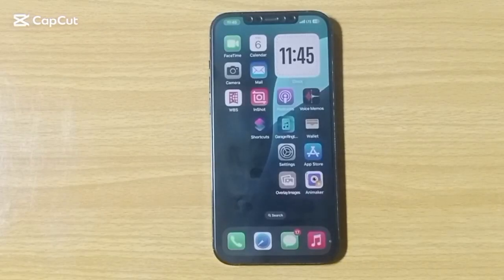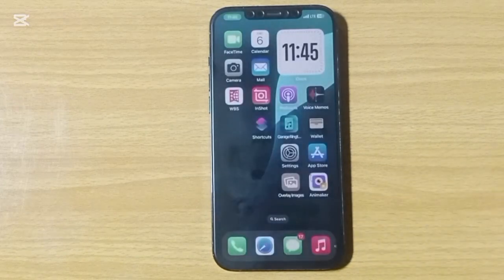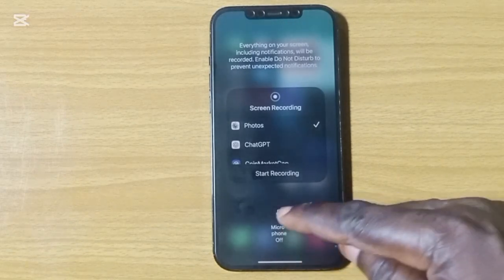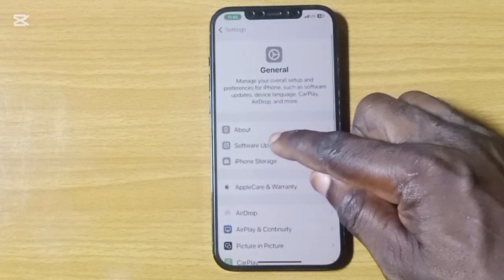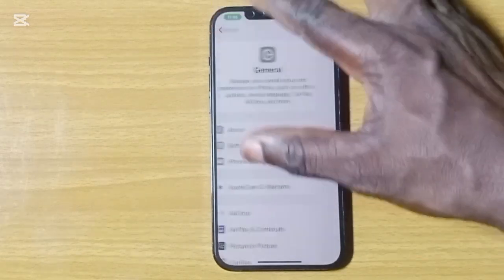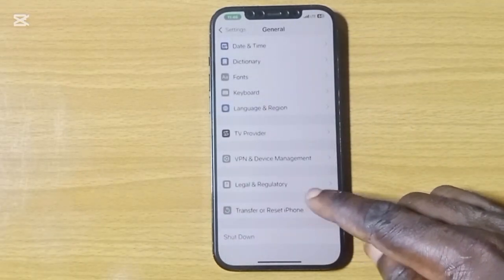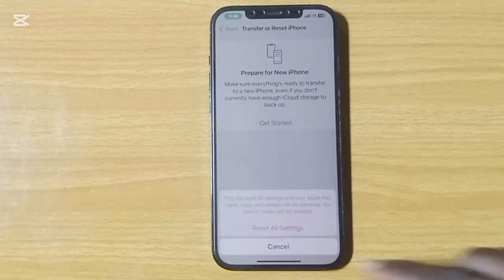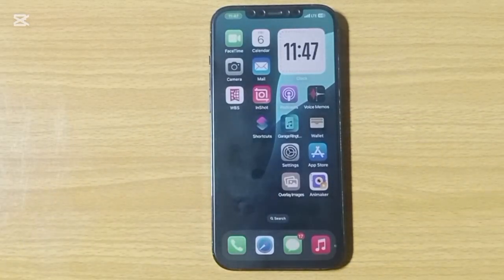No Sound In iPhone Screen Recording; Fix it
If you are making a screen recording on your iPhone and you later discovered that the sound wasn't working, then there is a problem some where, for you to fix this problem is very easy, that was why I made a full details in this video on how to fix no sound problem on iPhone screen recording;  if you find this video so helpful subscribe to my channel and share with more people to benefit from it, turn on notification bell for more updates.